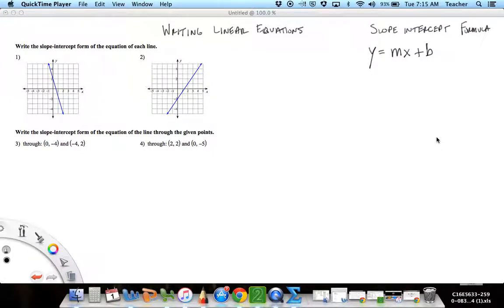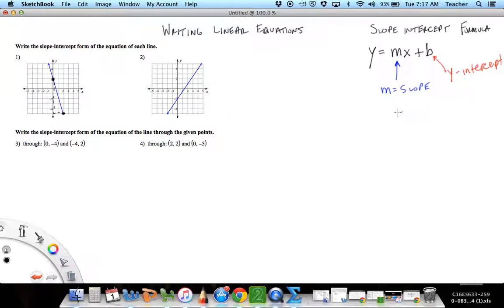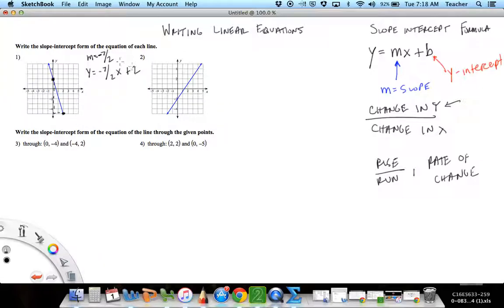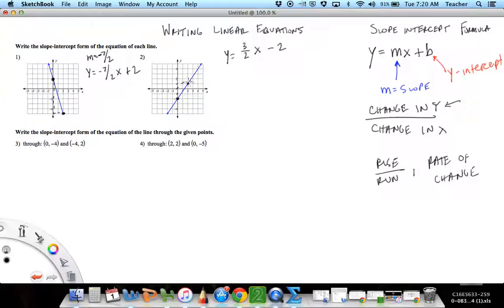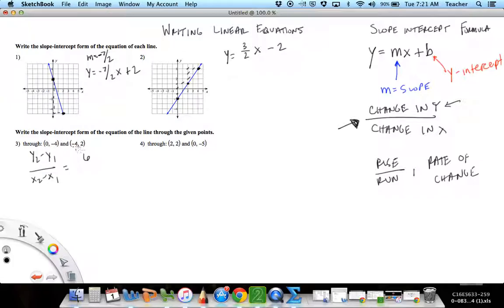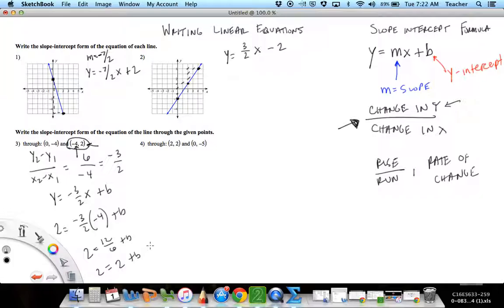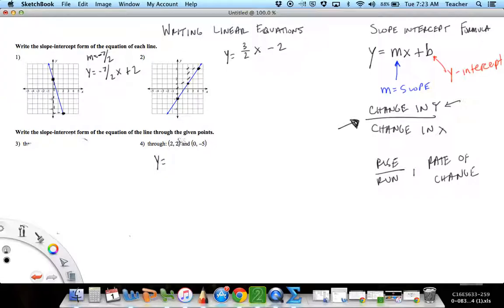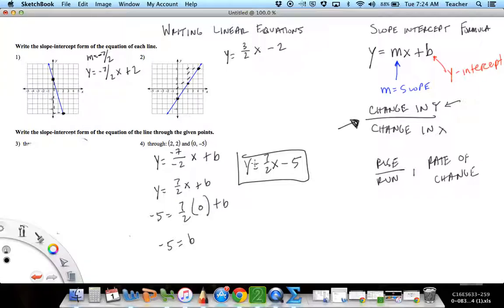Writing Linear Equations